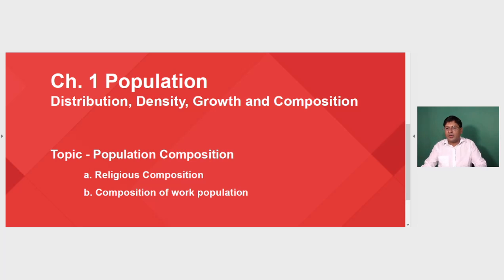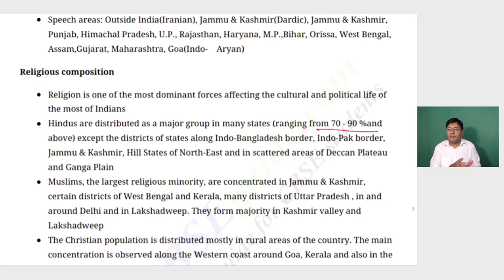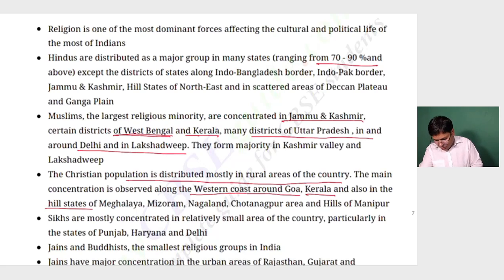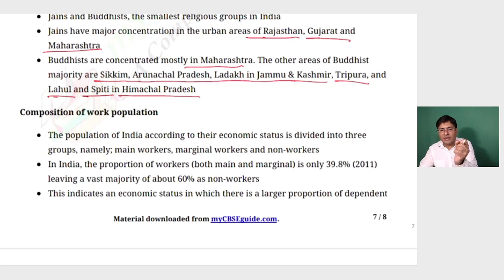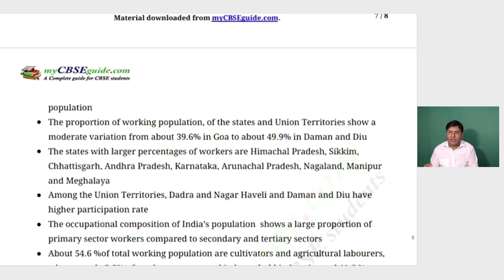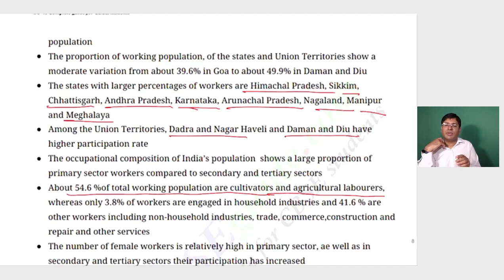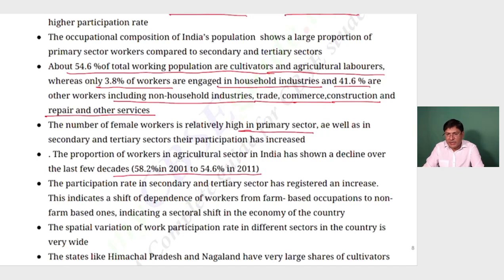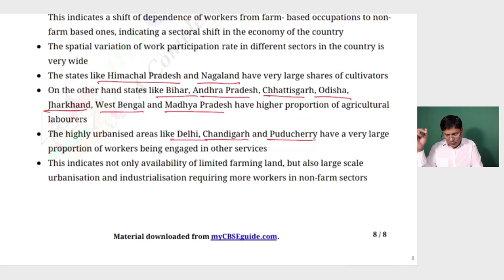12th Geography Chap.1 - Population Composition (Part 2)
Geography Chapter - 2 : Physiography of India